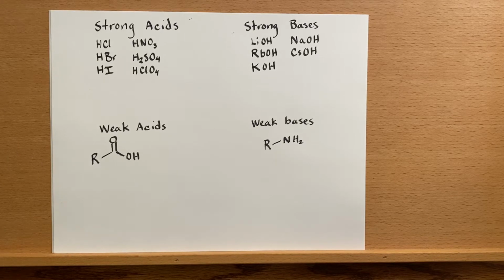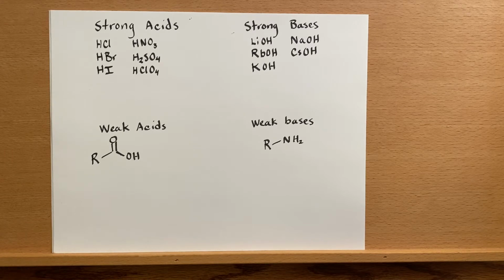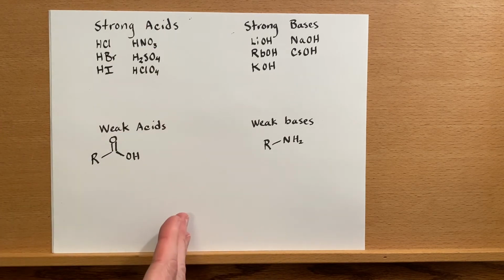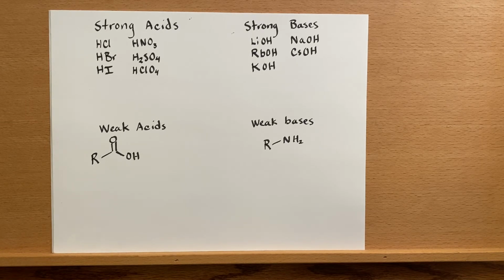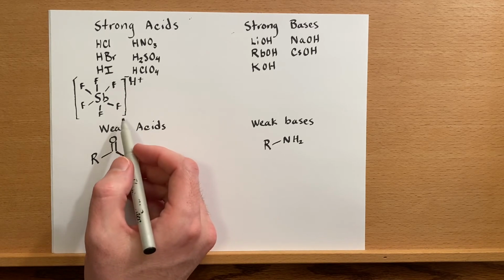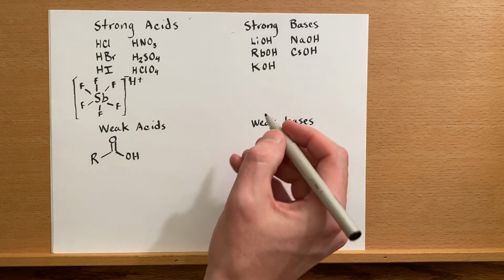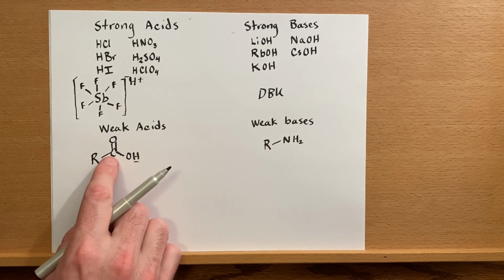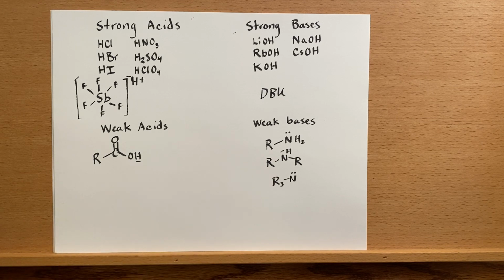Strong acids and bases